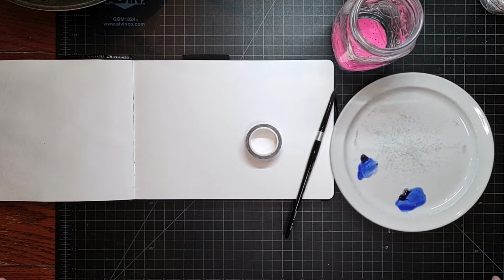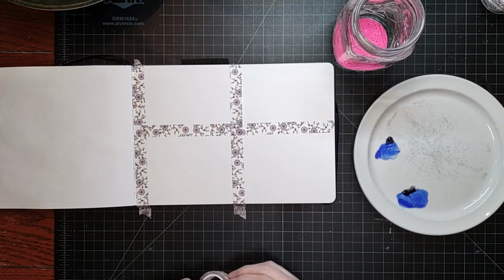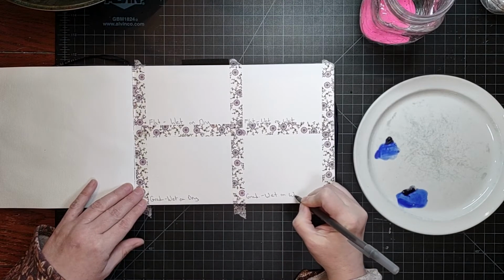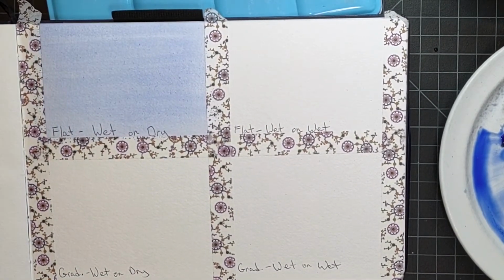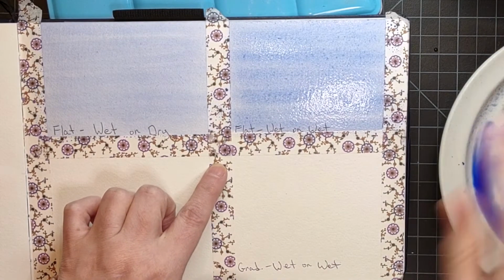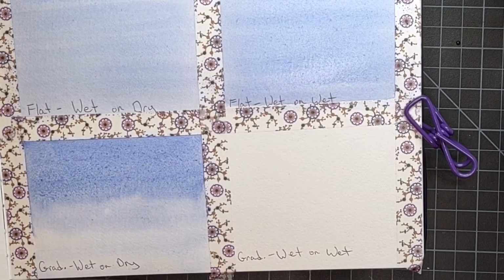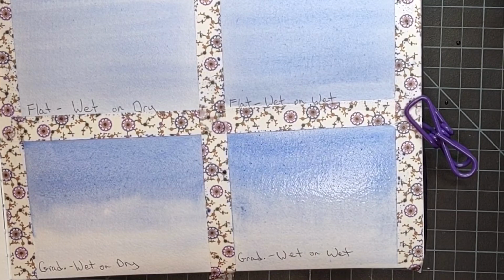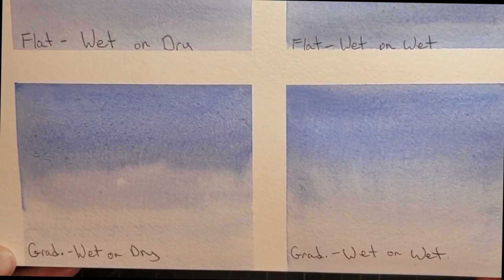Easy Watercolor Washes - Learn How To Paint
Searching for Easy Painting Lessons? In this Beginners Step by Step Tutorial on watercolor washes, we cover some fundamental skills to learning watercolor painting as well as what materials you will need.

My Studio Favorites